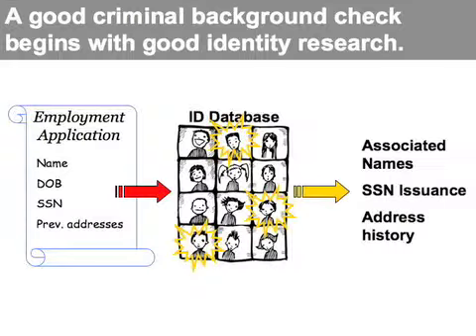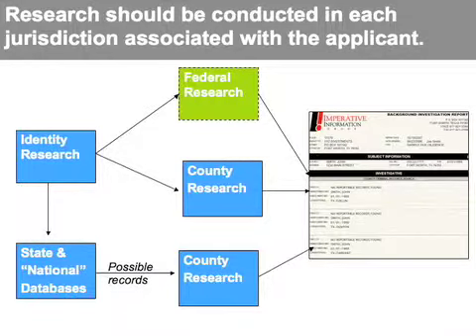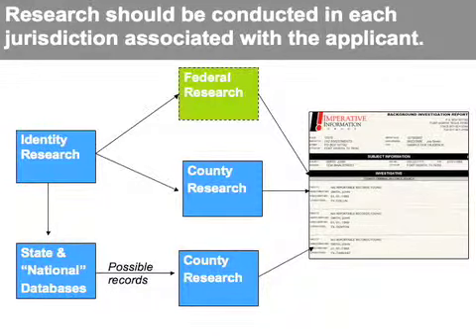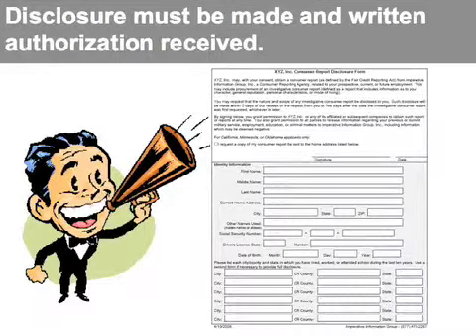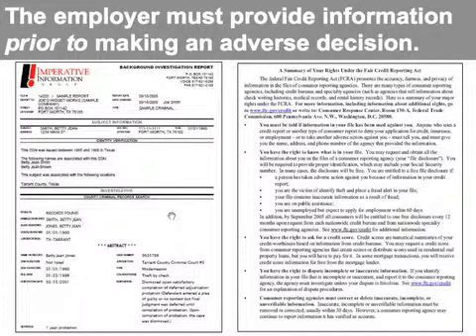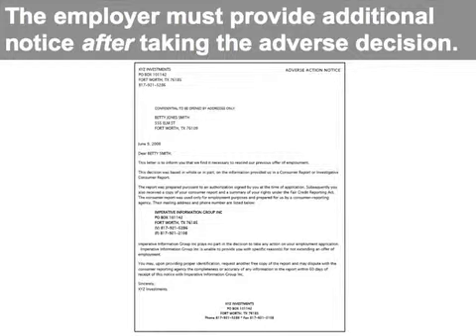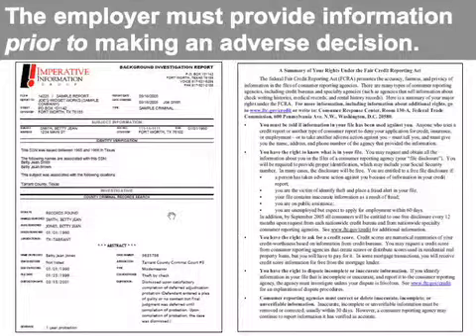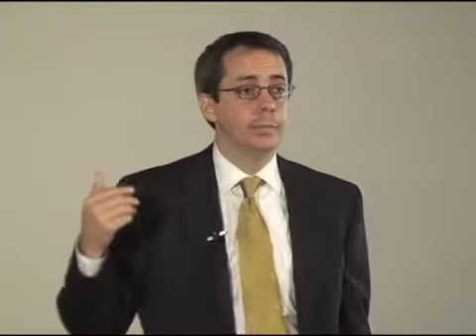Good Background Checks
Imperative Information Group president Mike Coffey describes what
employers should include in their criminal background checks.
Imperative Information Group president Mike Coffey discusses the
history of background checks and how they've changed in recent
years in his introduction to a SHRM chapter.